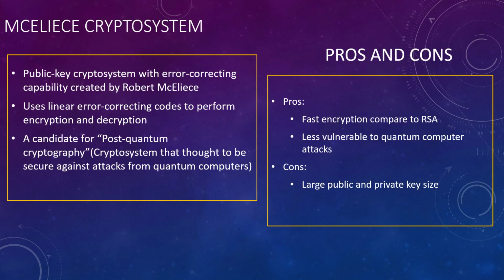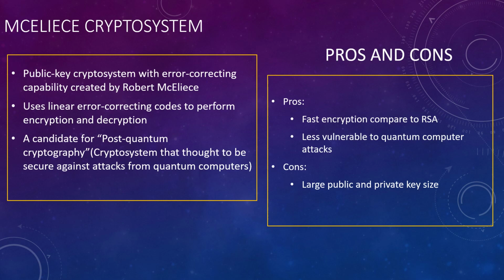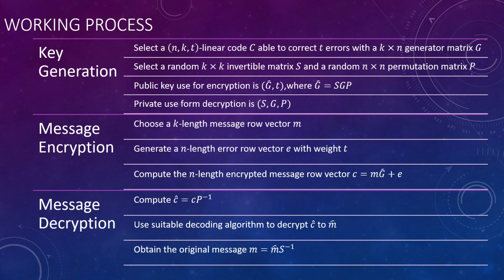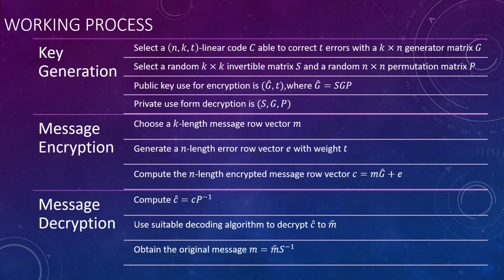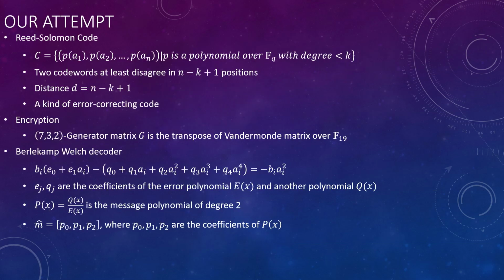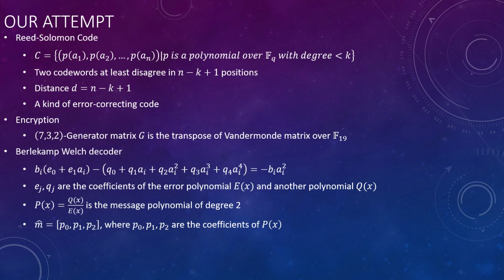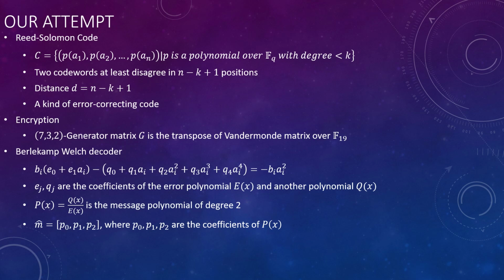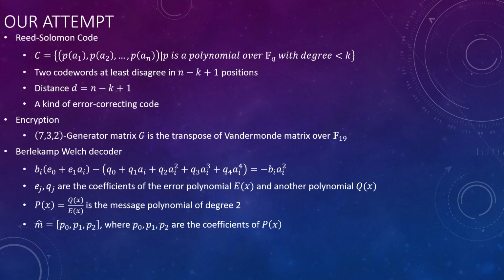McEliece Cryptosystem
that's pretty much about it.